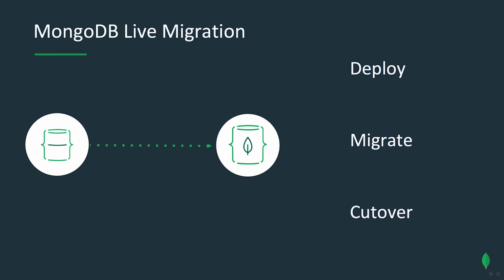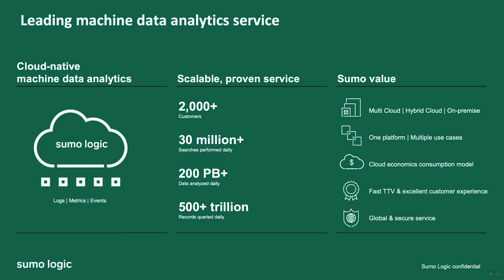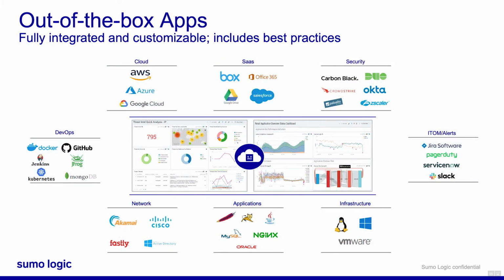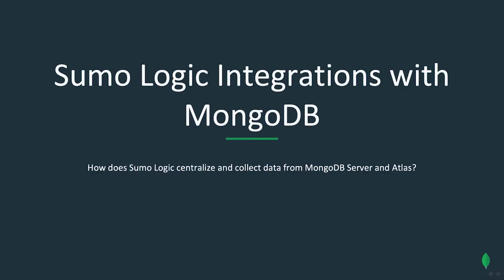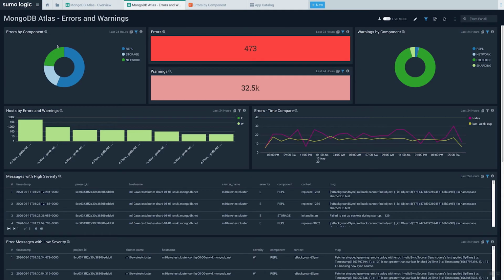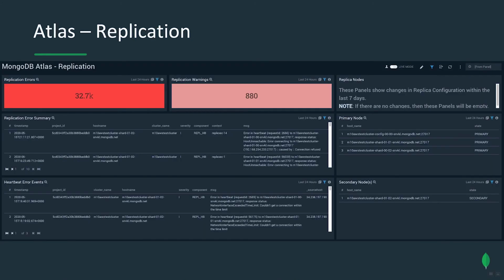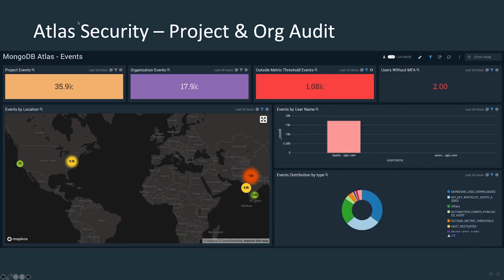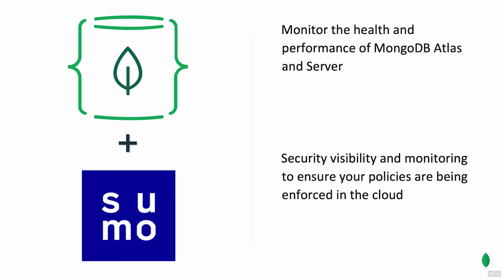Migrating to MongoDB Atlas in the Cloud with Confidence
As customers are migrating existing on-prem MongoDB workloads to the cloud or launch new projects in the cloud, they increasingly turn to MongoDB Atlas. Sumo Logic is a leader in continuous intelligence, a new category of software to address the data challenges presented by digital transformation, modern applications, and cloud computing and has partnered with MongoDB to bring complete visibility into performance, operations, and security across Atlas databases.

In this talk, we’ll provide an overview on how Sumo Logic’s integration with MongoDB Atlas works with Atlas database and audit logs, metrics, alerts and events and how you can leverage this data within Sumo Logic to:
 * Get comprehensive visibility into the operations and health of Atlas clusters
 * Optimize the performance of Atlas clusters by identifying slow/inefficient queries and monitoring key database and system metrics
 * Get visibility into the security of your Atlas environment by monitoring user logins, audit events and project and organizational activity